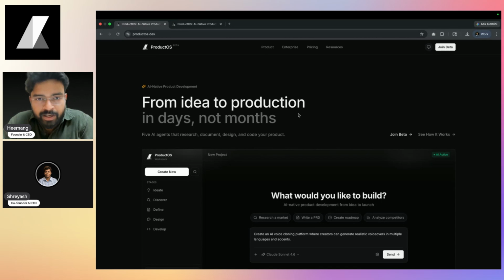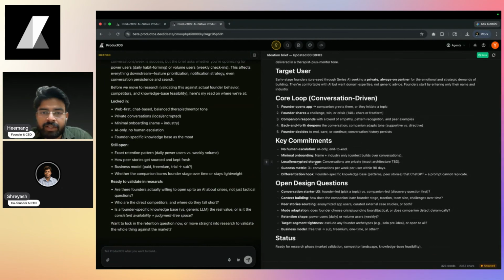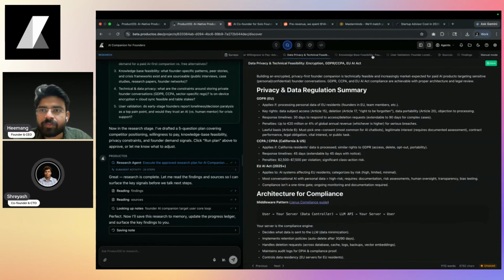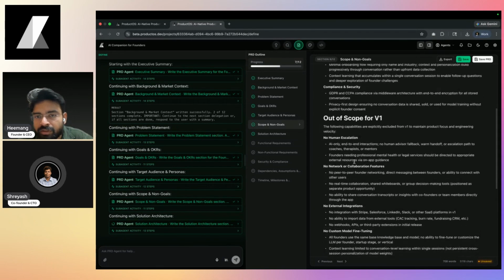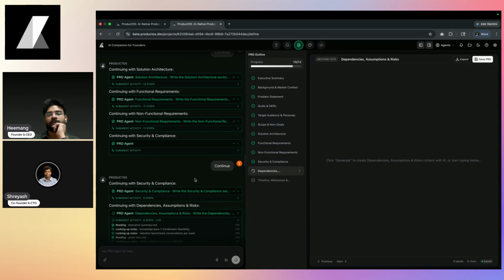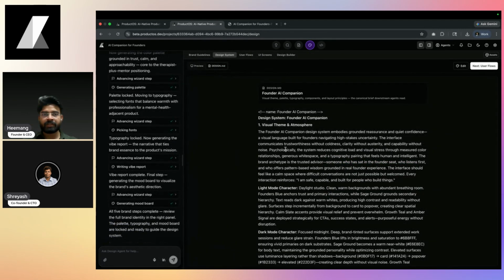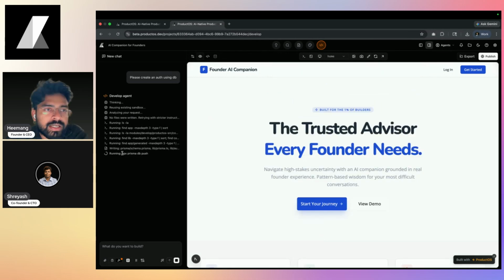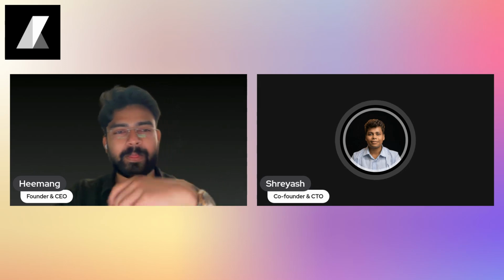ProductOS: Cursor for PMs (Full 42-Min Live Demo)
ProductOS is Cursor for product managers — the AI-native OS that takes a raw idea all the way to shipped product in one canvas. This is the full 42-minute walkthrough of Beta V1.0, our first public demo and recorded live.

Most AI tools answer "how to build." ProductOS answers what to build — turning customer signals into PRDs, designs, and shipped code without leaving the platform. In this session we run through the entire product development lifecycle (PDLC) end-to-end, in real time.

What you'll see:
✦ How customer signals become structured PRDs automatically
✦ Idea → spec → design → code in a single canvas
✦ Why "what to build" matters more than "how to build" in 2026
✦ The full PDLC on autopilot — no Notion, no Linear, no Figma stitching

Chapters
0:00   Intro — what ProductOS is and why
03:00  Capturing customer signals
08:00  From signal to PRD
14:00  Designing the product in-canvas
22:00  Shipping working code
30:00  End-to-end live walkthrough
38:00  PDLC matters — what we're building next
40:30  Wrap-up

Built by Heemang Parmar (@HeemangParmar) and the ProductOS team at One Infinity Labs. ProductOS is currently in private beta — request access at the link above.